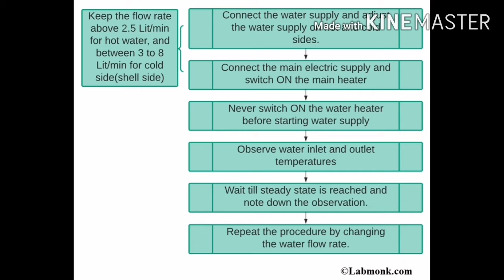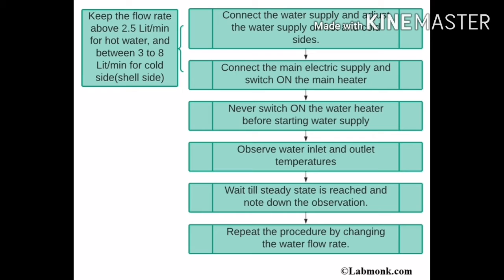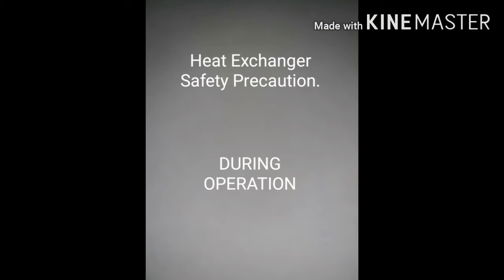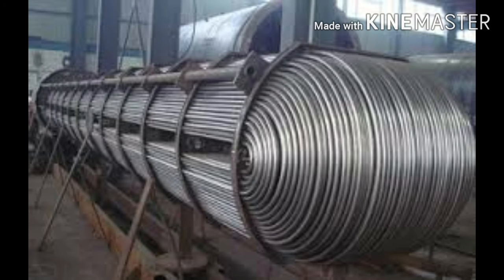Heat Exchanger report Group 6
How to test the parallel and counter flow heat exchanger and the safety precautionary in operating heat exchanger.     Report by Marwin Melgar(group6) MELAB-II